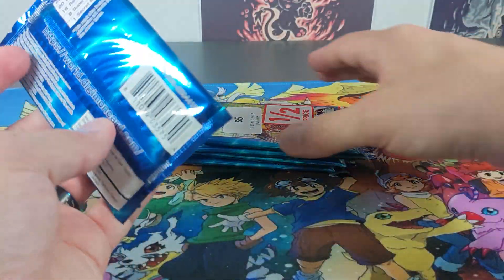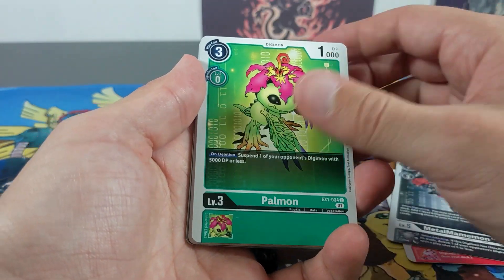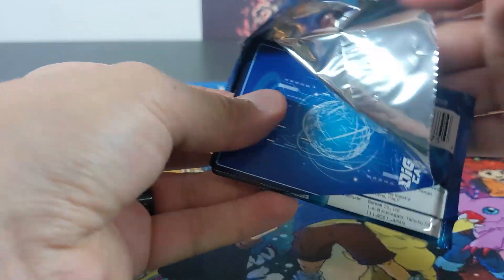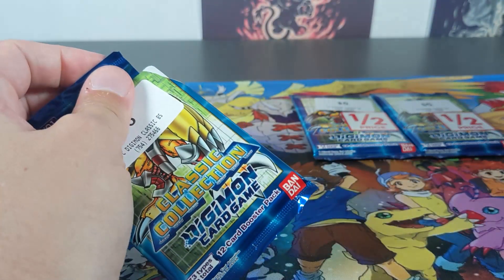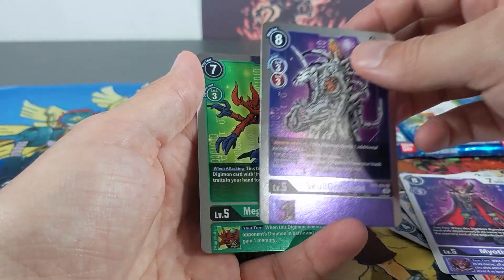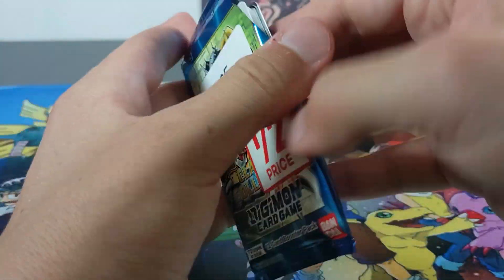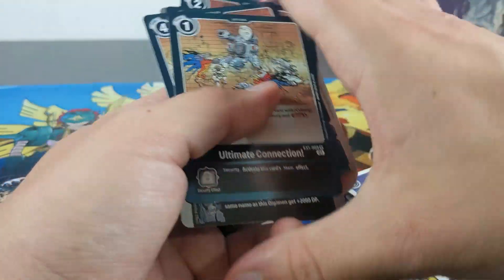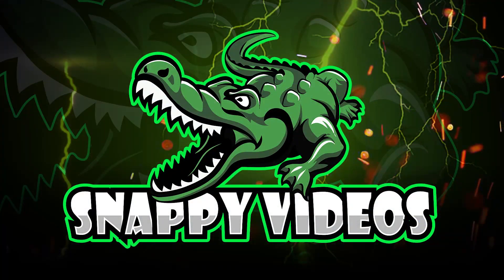Opening Classic Collection Boosters | Digimon TCG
Time to open some more Digimon Cards!
Any rare cards opened from this pack will be put on my eBay store starting at 1 cent! So bid on them, right here: